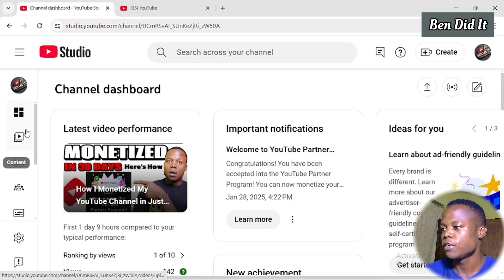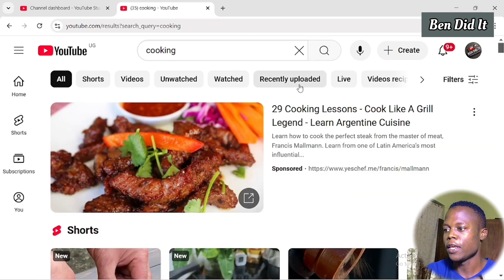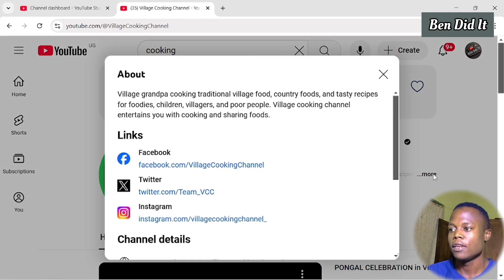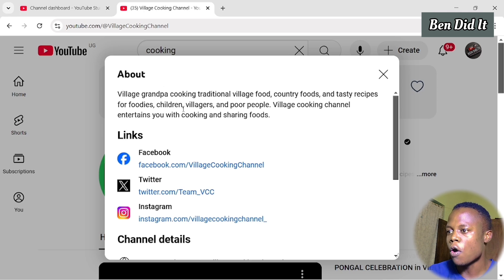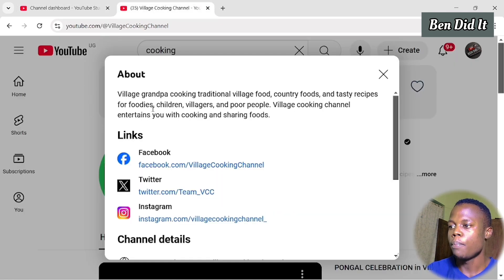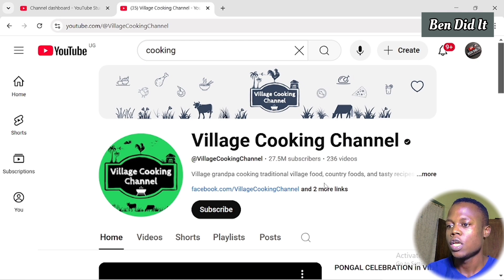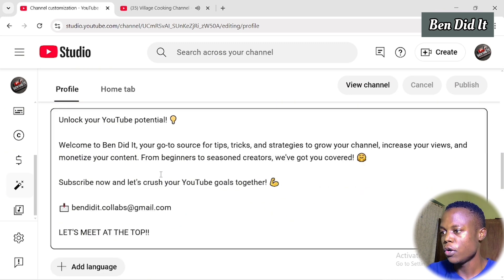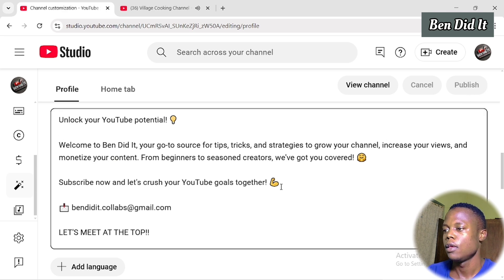YouTube not RECOMMENDING your Videos? Go To YouTube Studio and Turn This Settings On seo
Are your YouTube videos not getting recommended? Do you feel like your content is being suppressed? In this video, we'll reveal a simple yet powerful setting in YouTube Studio that can boost your video's visibility and increase recommendations.

Discover the secret to:

Increase your video's reach and visibility
Boost your YouTube algorithm ranking
Get more views, likes, and engagement on your videos
Fix YouTube's recommendation algorithm issues

We'll show you exactly how to:

Optimize your YouTube Studio settings for maximum visibility
Use keywords and tags to increase your video's discoverability
Improve your video's watch time and engagement metrics

Don't let YouTube's algorithm hold you back! Watch this video now and learn how to turn on the setting that can make all the difference.